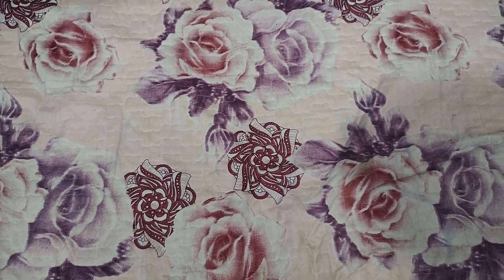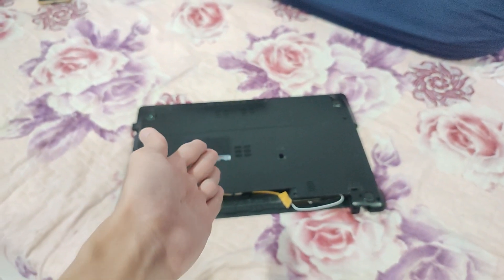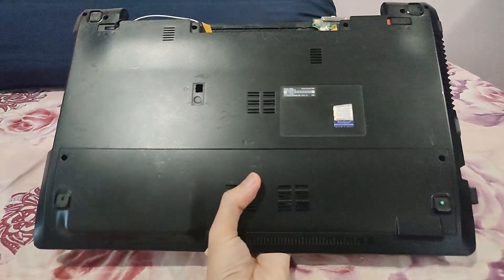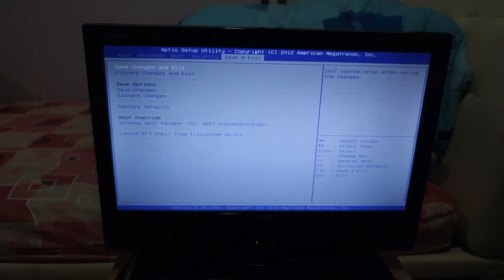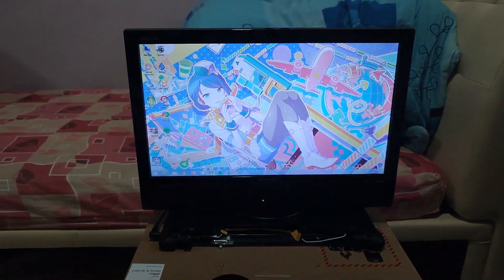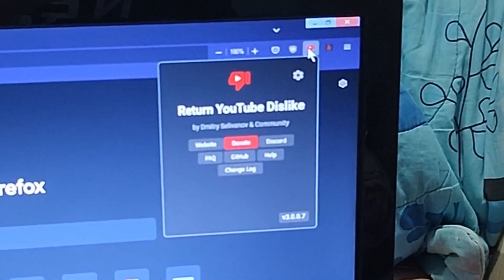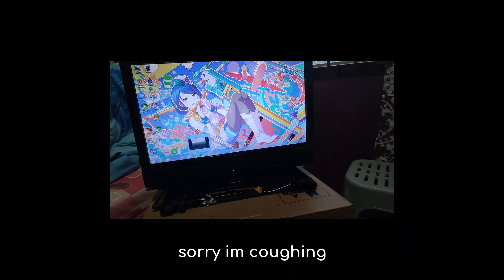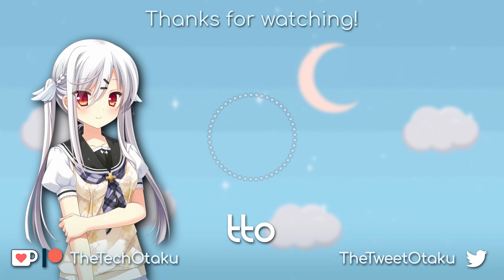A Look at My Media Center PC (Asus A55VJ Halftop) - December 2022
Since I got a free TV, it's time to make a media PC but instead of building a PC inside a SFF case or buying used SFF office PC, I decided to use my old Asus A55VJ laptop for this, so I saved some money by reusing my old laptop for media PC.

Specs of Asus A55VJ "Halftop HTPC":
CPU: Intel Core i5-3210M @ 2.50 GHz (2C/4T)
RAM: 6GB of DDR3
GPU: NVIDIA GeForce GT 635M
Storage: 500GB HGST HDD
OS: Windows 8.1 Pro with Media Center x64

~ TheTechOtaku

Intro and outro music:
CDR - PURURIN (MELT DOWN MIX)

Timestamps:
0:00 - nostalgia
0:54 - it's a halftop!!! no way!!!
2:03 - Tour of "Scuffed Halftop"
2:53 - Inside the halftop
3:43 - YAY FREE TV
4:32 - What peripherals I have setup?
4:55 - Entering the BIOS and booting to Windows
5:27 - no i refuse to install 10 or 11 on this halftop
6:16 - be prepare for the nostalgia startup screen of WMC
7:10 - System properties
7:42 - Vaio halftop for HTPC is a mishtake
8:30 - Plugins and YouTube playback
9:40 - Wait...a Spotify machine?
9:53 - The way I use media PC
10:19 - The Poor Man Media PC Setup
10:44 - Outro